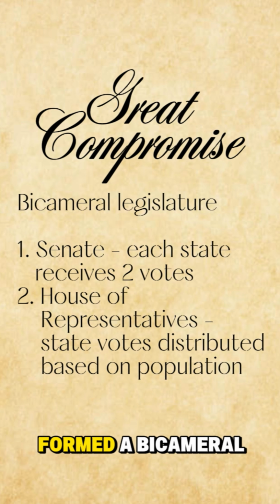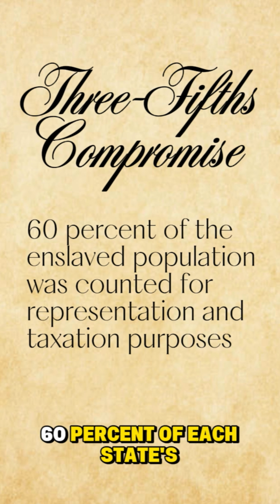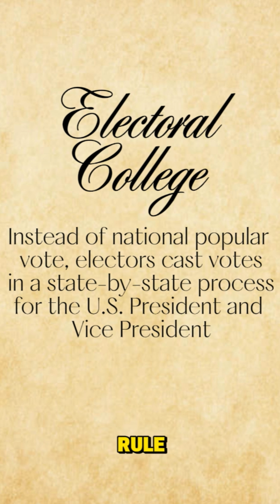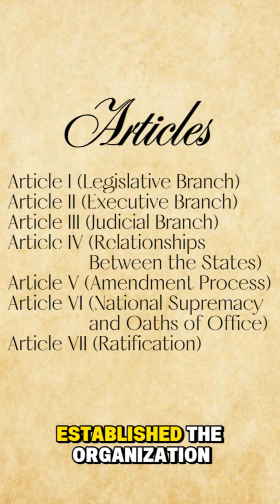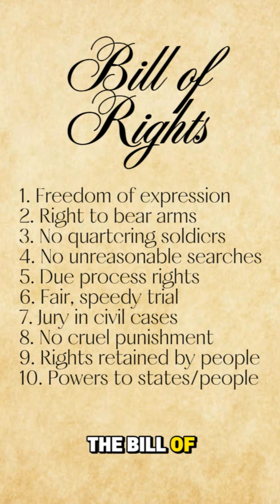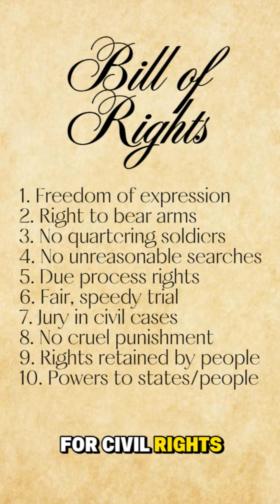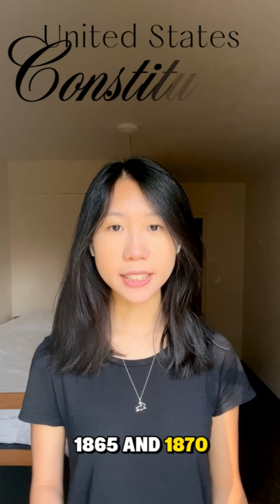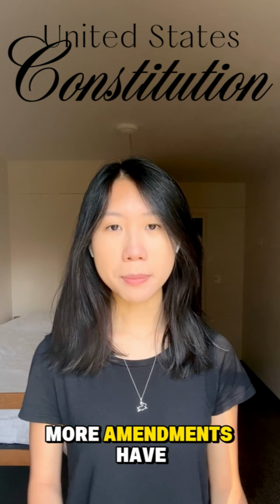CIVICS 101: The U.S. Constitution breakdown by IssueVoter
In this 3-minute U.S. Constitution breakdown, we’re covering its history, structure, and the ongoing debates today. How did it come to be? What compromises were made? And how does it still impact modern politics?

🏛️ We’re answering all of this and more in this short but insightful episode!

Stay informed, get involved, and help strengthen our democracy.